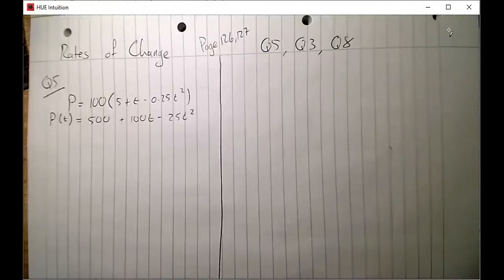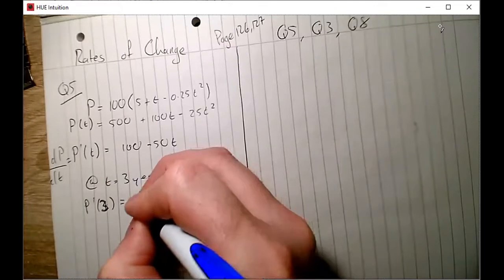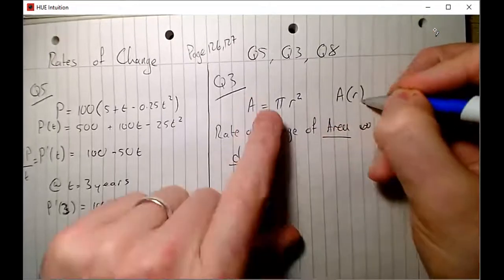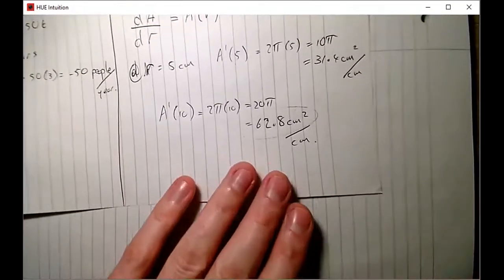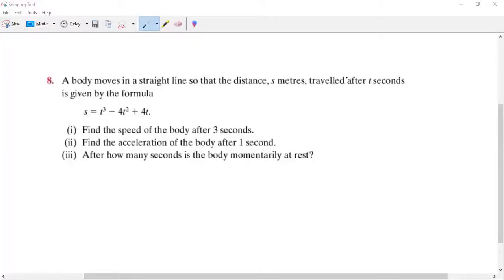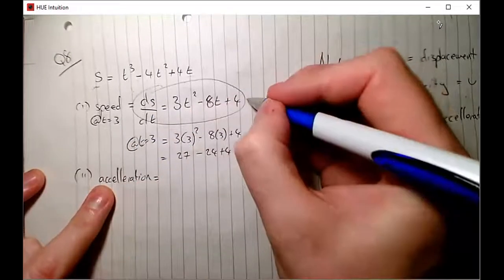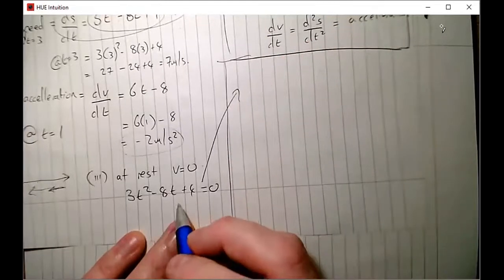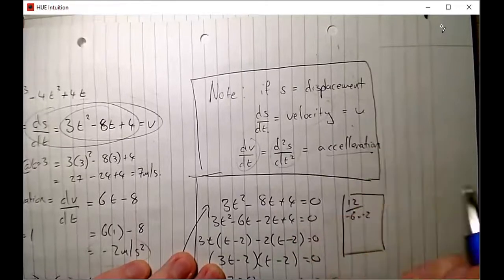Rates of change 4.5